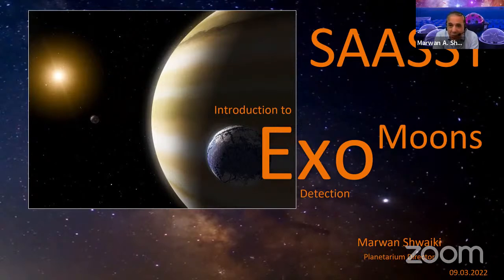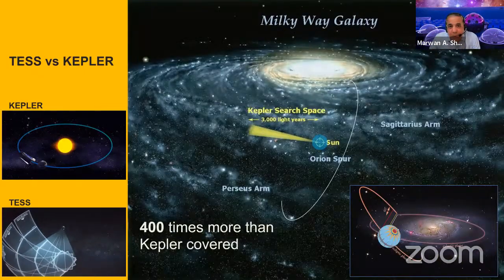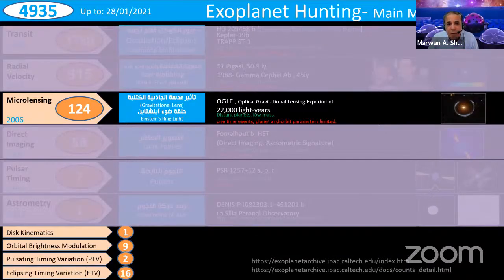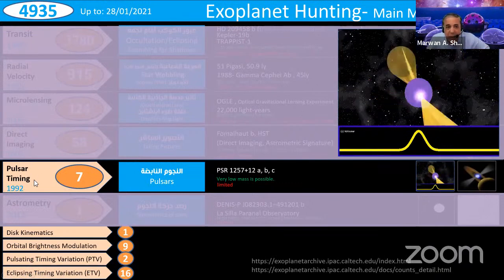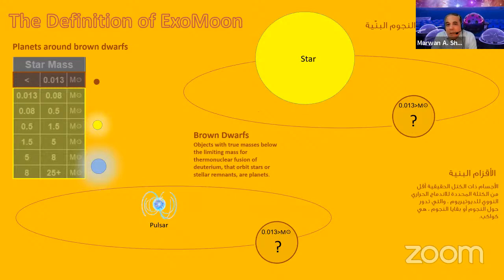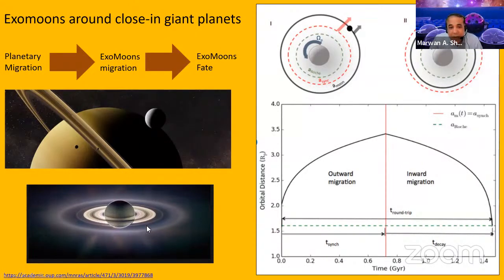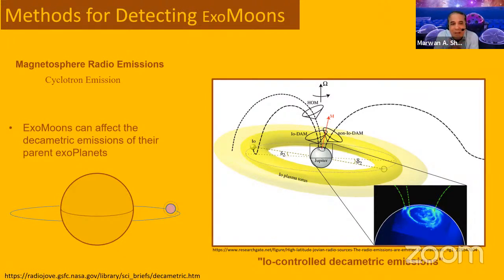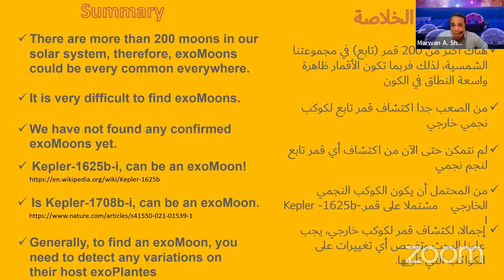Lecture: Exo Moons